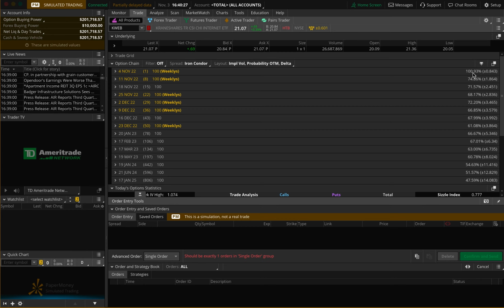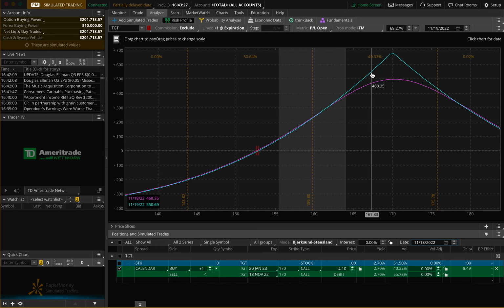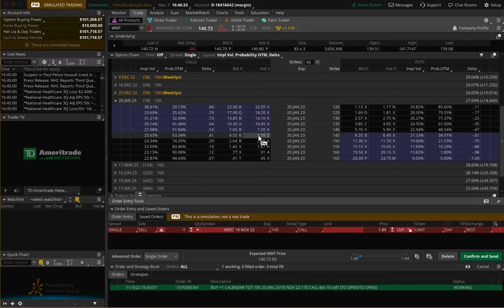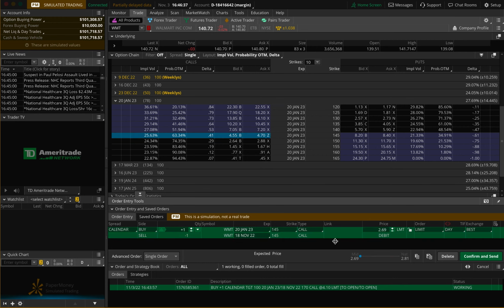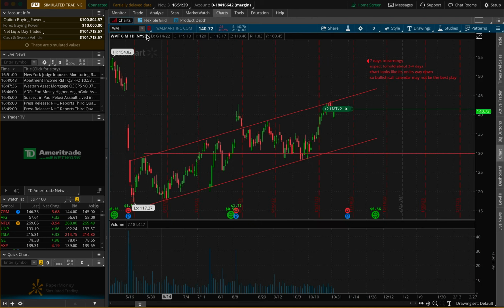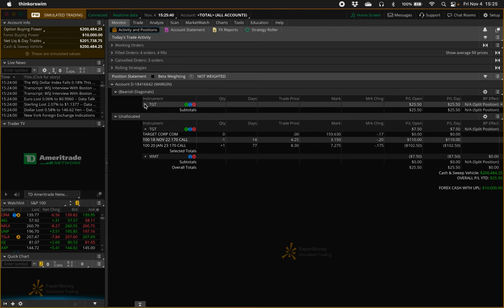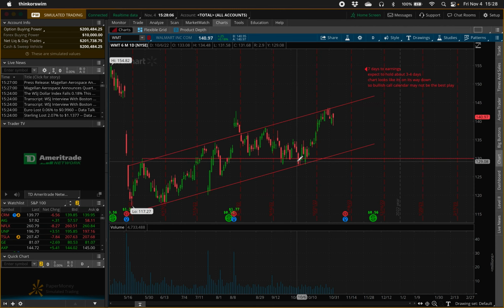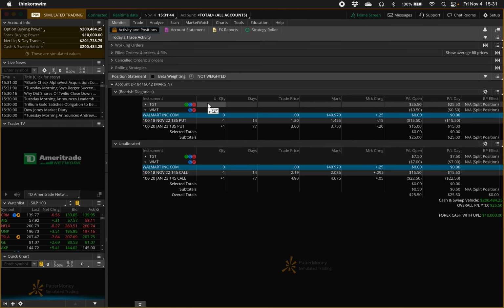5.1 Calendar Spreads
I dip my toes into the Calendar Spreads world with TGT and WMT as earnings approach on Nov 2022.  I mix it up and do a bullish call calendar for both and a bearish put calendar for both as well.